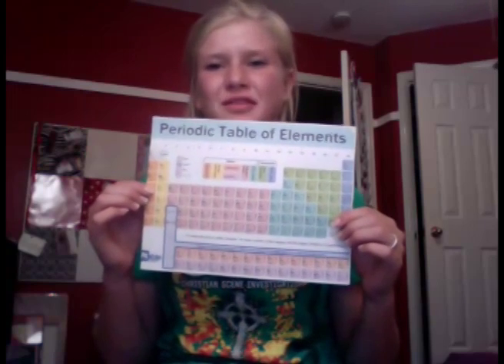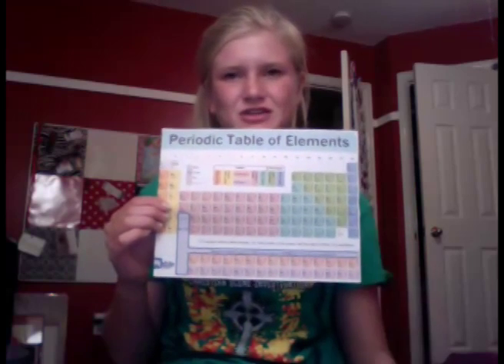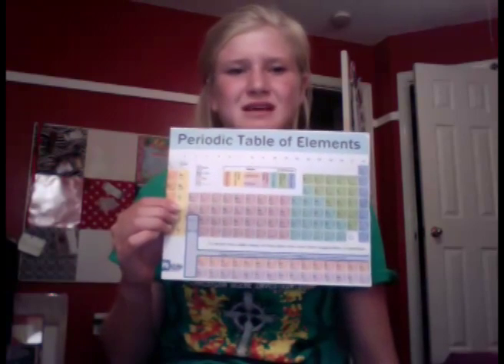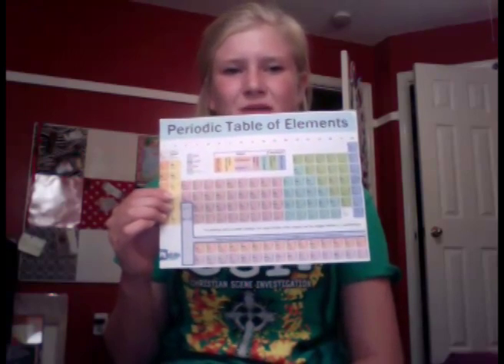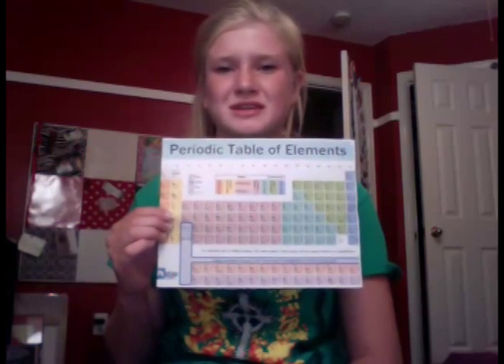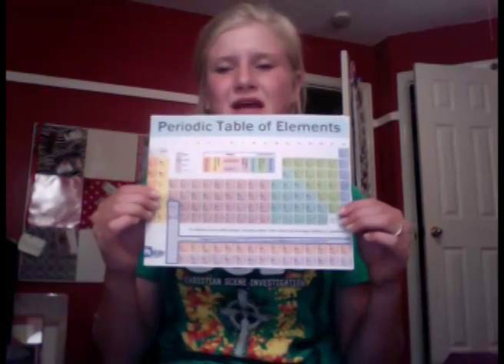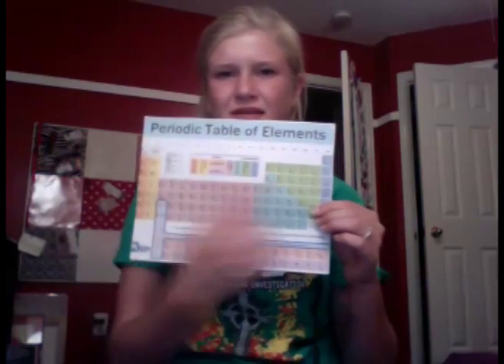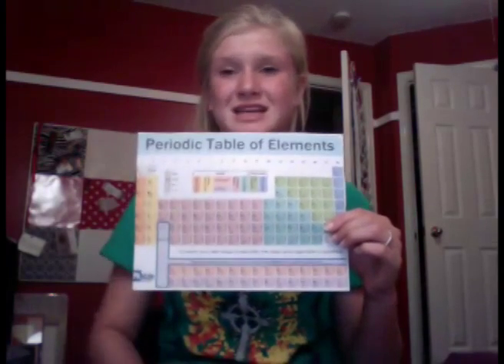Periodic Table Facts.f4v